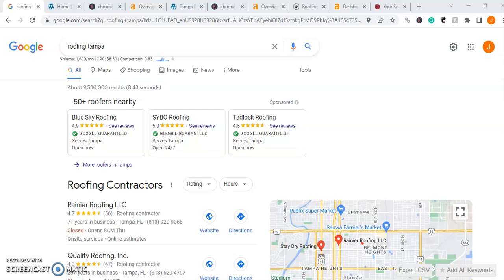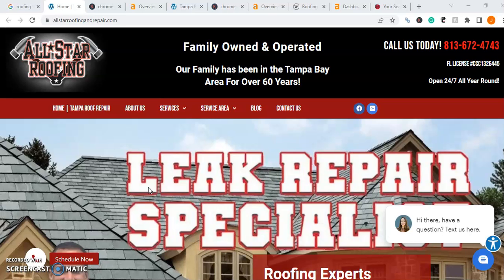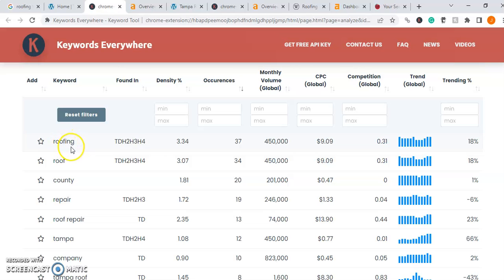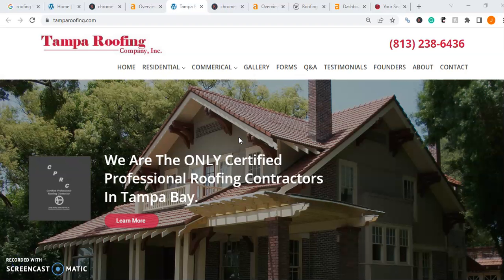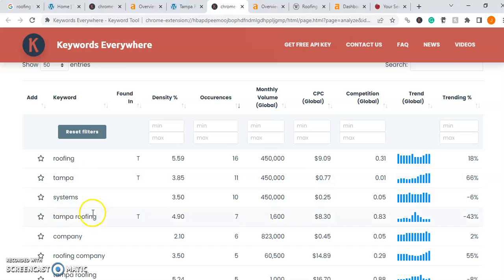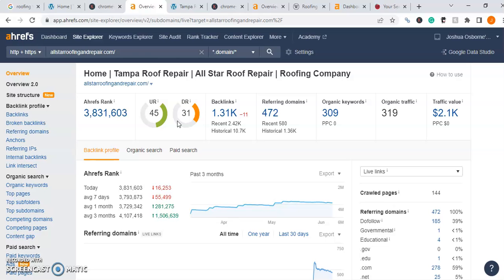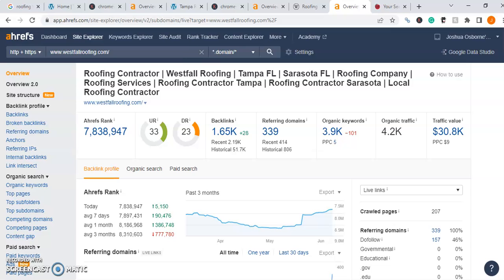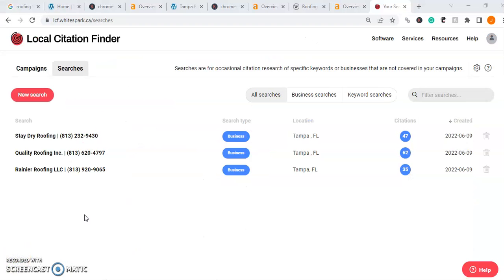All Star Roofing & Repair